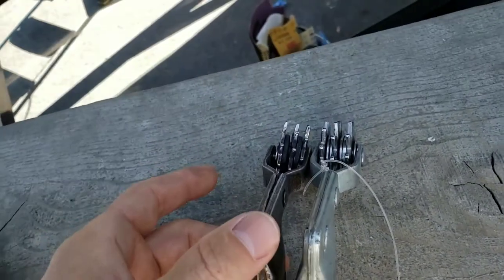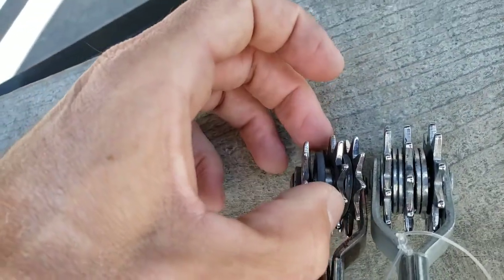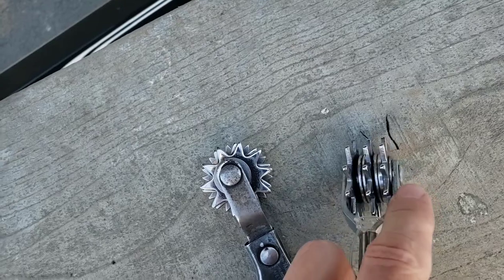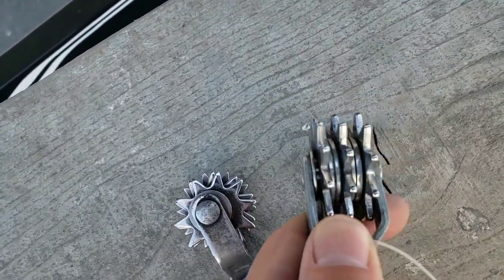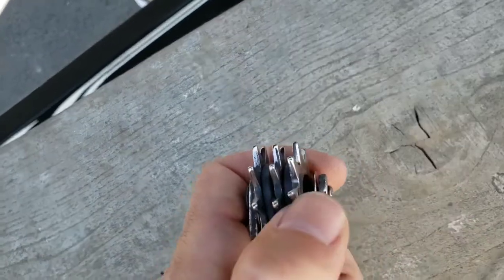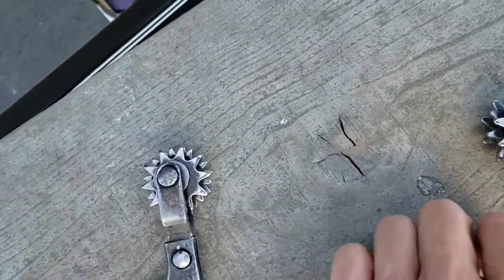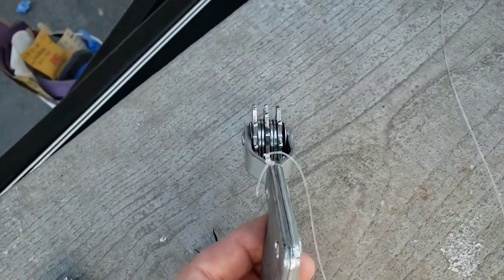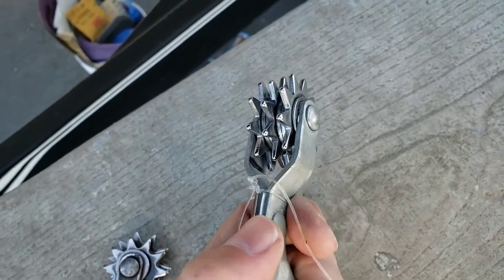"SPUR" a Boat Detailer talks about his Pad cleaning tool of choice. it's personal, ok. 😥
I haven't seen/used the green one but all these are probably made by the same shop in China. Just make sure there's some play in the spurs, side-to-side within/along the shaft the spurs spin on.

I have many more (300+)videos; before and after boat detailing videos including boat waxing, boat buffing...

Have a question? Comments section will be replied to.

Anyone can hit a rock with a hammer; getting the rock to look like something that belongs in museums and books... Takes a love of hitting rocks with a purpose and not just the right tools/products.

I use a DeWalt DWP849X

If I'm going for perfection in gelcoat, I don't use a ceramic (unless a very new boat) I prefer the ease, cost and reliability of Fire Glaze by RMP. Make sure you get all the oxidation out of the gelcoat, get a great finish, clean and strip the surface and then apply Fire Glaze.

(tell them Lee sent you. No discount and I receive nothing but I'd like them to know 😊)

There's a "marine" version but it has the same main ingredient as Fire Glaze, just a different lubricant/carrier solution made to be environment friendly. I find it dries rather fast and as I'm in a hot climate, I use Fire Glaze instead of Restructure Marine Polish. I like their Mirasol spray for all the interior furnishings as well.

3M Quick Connect adapter (mfg # 05752) to use with the double-sided compounding pad (3M mfg #05753) or the double-sided polishing pad (3M mfg #05754)
Foam compounding pads 3M (05737-discontinued but awesome)
or (05723-new version 😑)

3M Super-Duty (05954)
3M Perfect It Heavy Cutting Compound (36102)
Perfect-it ex ac compounds by 3M (36060)
Meguiar’s (owned by 3M) Flagship Premium Wax (M6332) Pro Polish by Shurehold or 3M's liquid wax with scotchguard.

I receive no payment for listing these items. I list them because you guys ask and I just thought I would save some time.

Wear protective gear, this stuff can cause cancer and kill you.

If you are a fan of what I do, I don't take money from manufacturing companies or product suppliers.

Lee